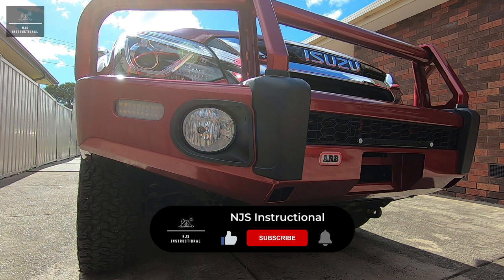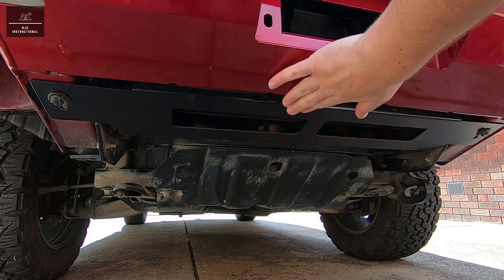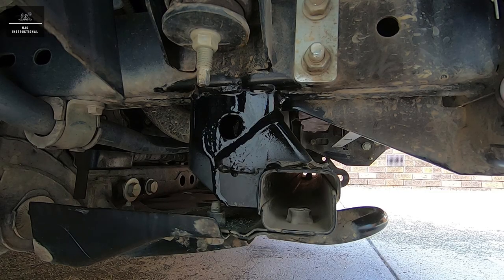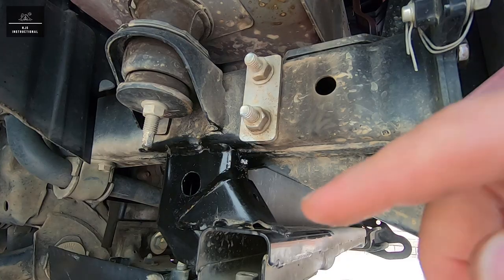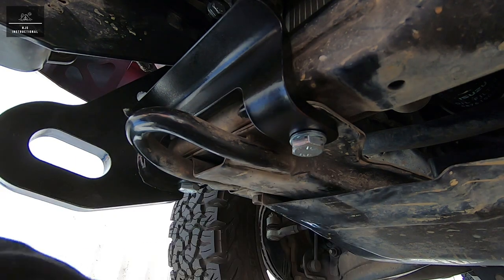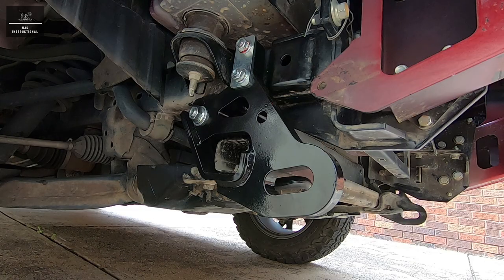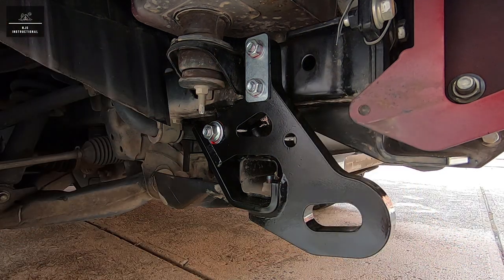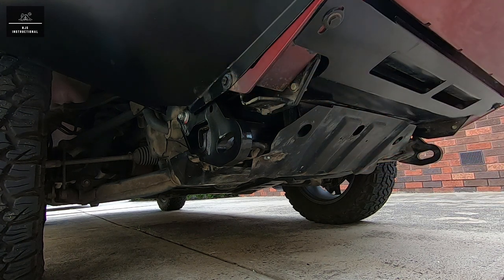ARB Recovery Point Installation - Isuzu D-Max & MU-X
In this video we show you how to install an ARB Recovery Point on an Isuzu D-Max / MU-X Vehicle.

Why aftermarket recovery points for your 4x4 vehicle? Does your vehicle come equipped with factory 'recovery', 'tow' or 'tie-down' points? Are they suitable for recovery situations?

0:00 - Introduction
0:18 - ARB Recovery Point
0:35 - Preparation
3:21 - Installation
7:37 - Torquing
8:59 - Final Touches
10:27 - Conclusion

Some recovery situations can generate forces up to 2 to 3 times the vehicle's Gross Vehicle Mass (GVM). These forces are transmitted through the recovery gear (eg. bow shackles, snatch straps etc.) to the vehicle's recovery point(s) and then through to the vehicle's chassis. Whilst rated recovery gear is essential, what is the vehicle's chassis rated to? A properly engineered, tested and approved recovery point will allow the safe transmission of forces generated from the recovery through to the recovery point and ultimately the chassis. Therefore, a properly engineered recovery point considers not only the recovery point but also how it attaches to the chassis and ensures it won't damage the chassis at the full load rating of the recovery point.

Was this video helpful? Send a super 'Thanks❤️', it would be much appreciated!